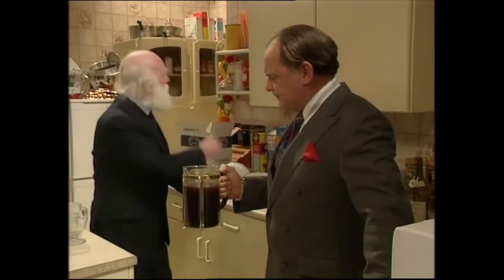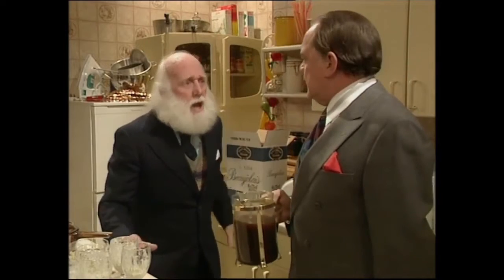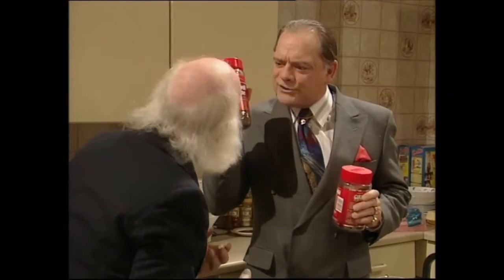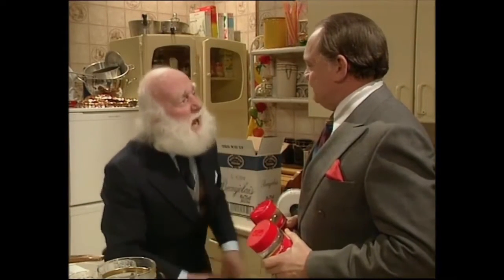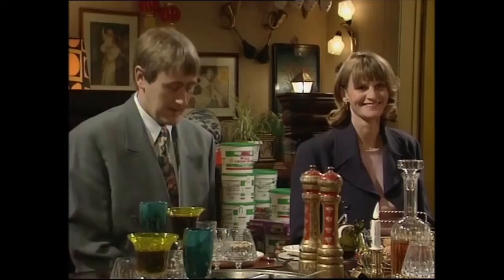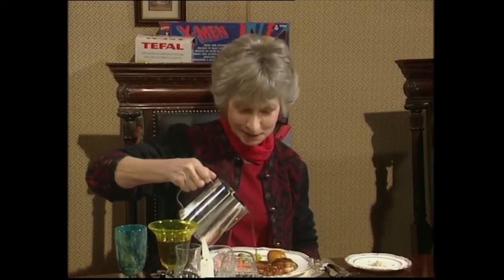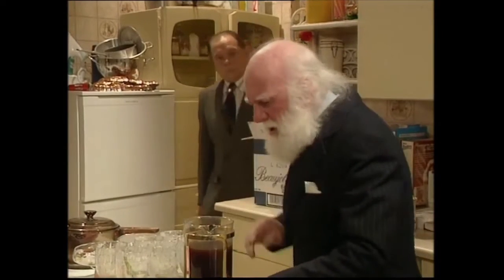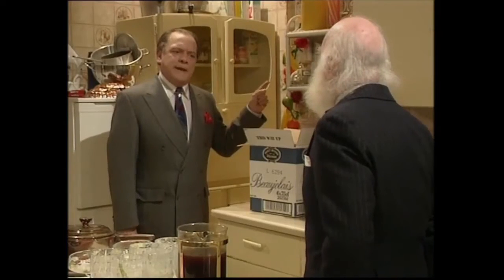Now you've gone and knackered the gravy boat!!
Not only have you managed to sink every aircraft carrier and battleship you've ever sailed on but now you've gone and knackered the gravy boat!! 😂😂